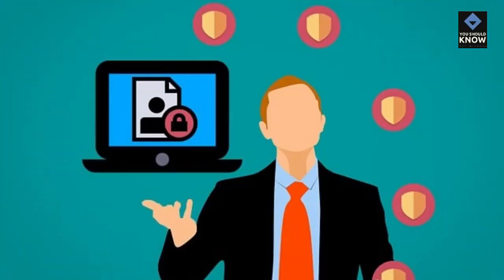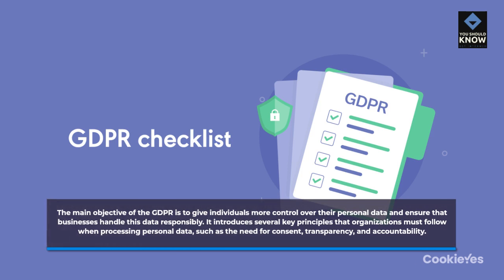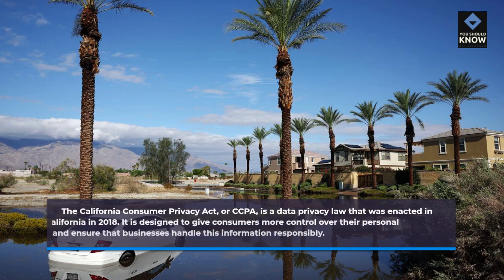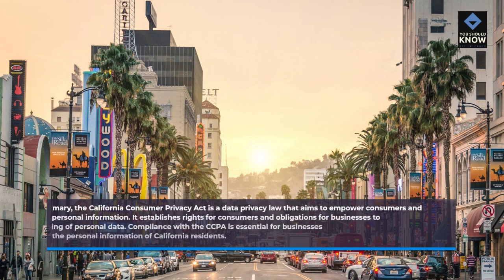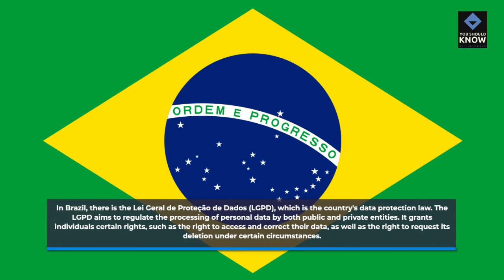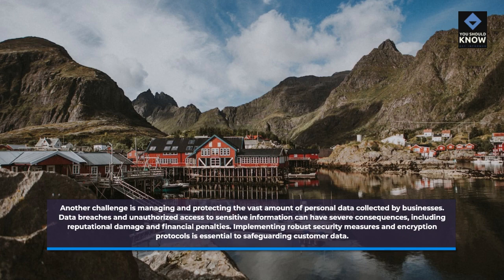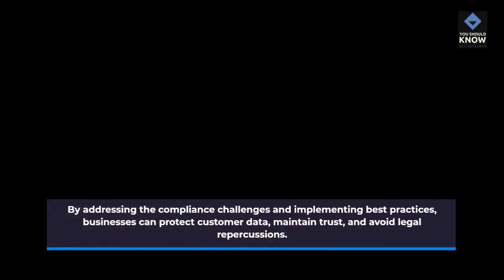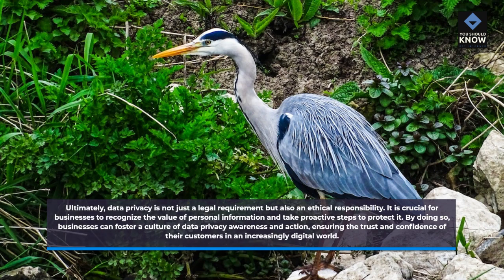Data Privacy Laws and Compliance GDPR, CCPA, and More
Stay informed about data privacy laws and compliance regulations, including GDPR, CCPA, and others, that affect businesses and individuals